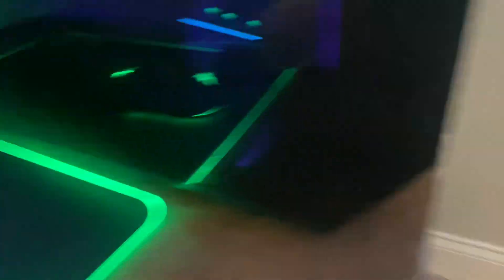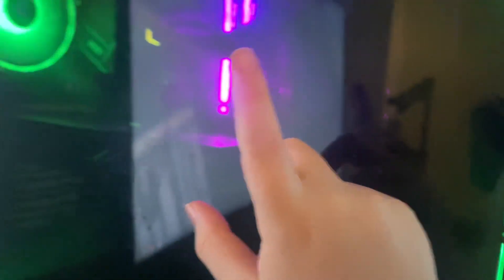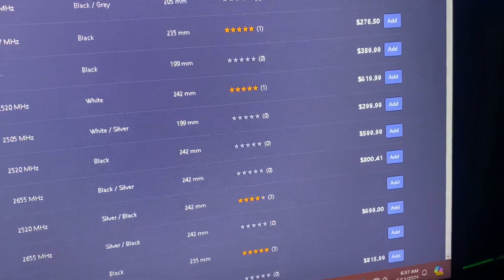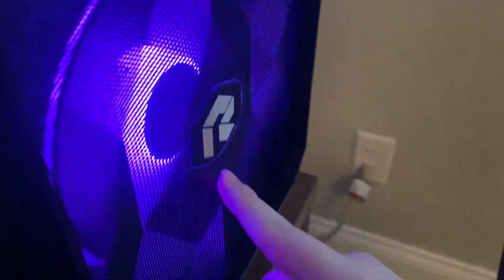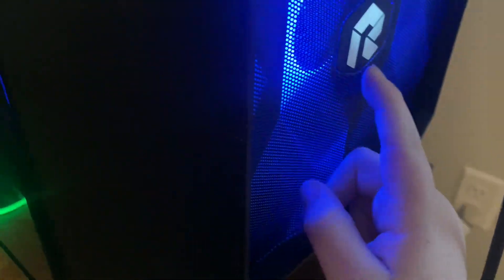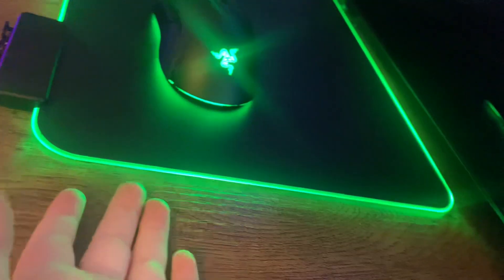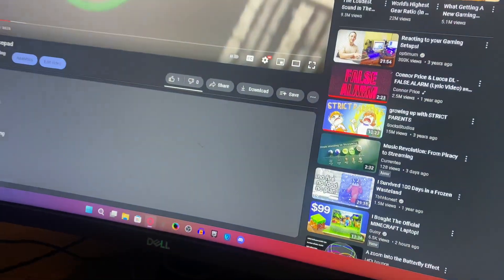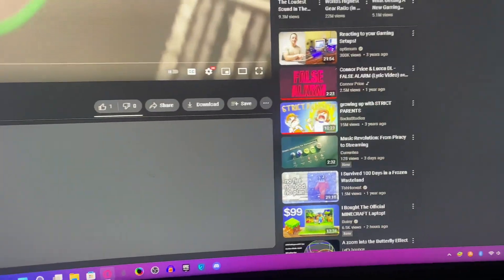My epic gaming setup (tour)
Cooler (this is the closest i could find on cooler masters website)
GPU (i didn't really know whether mine as a 4070 or 4070 ti)